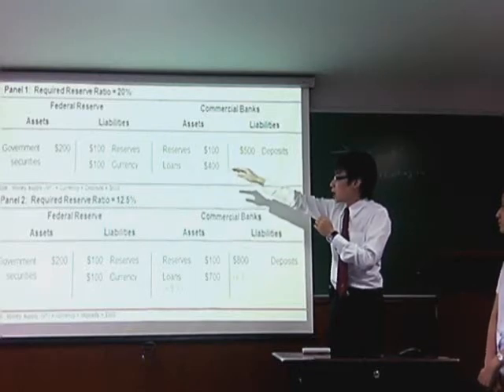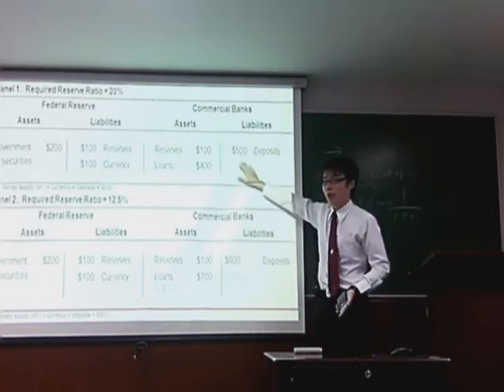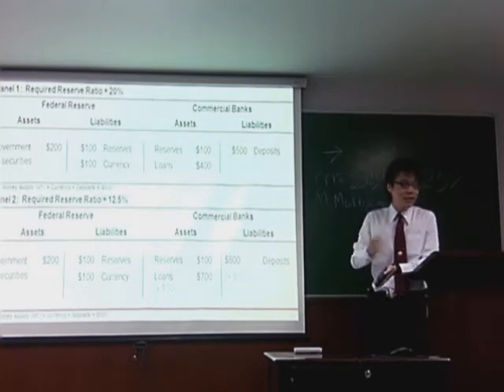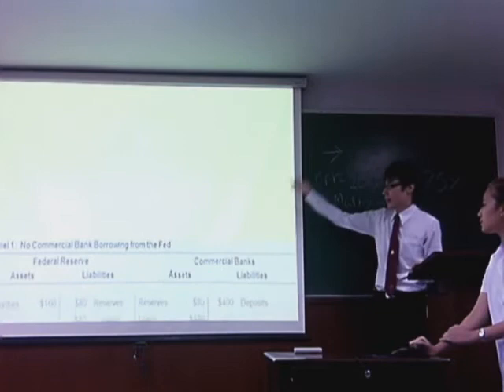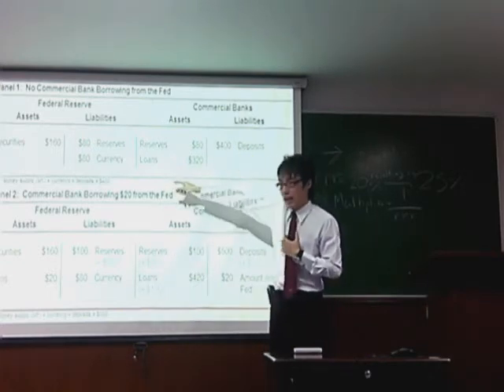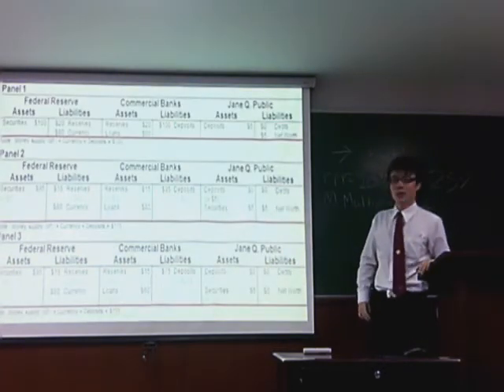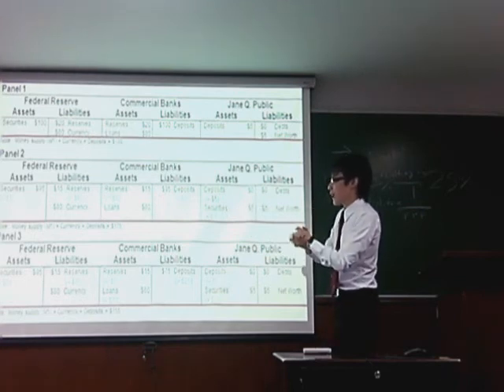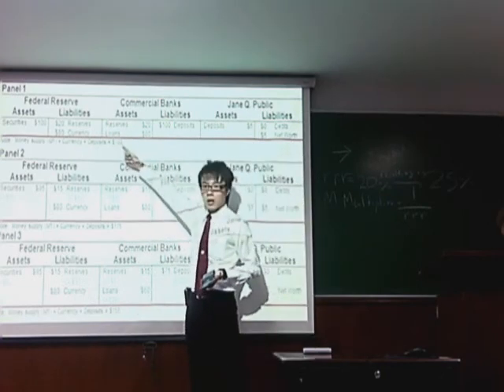Group4 Federal Reserve Presentation2